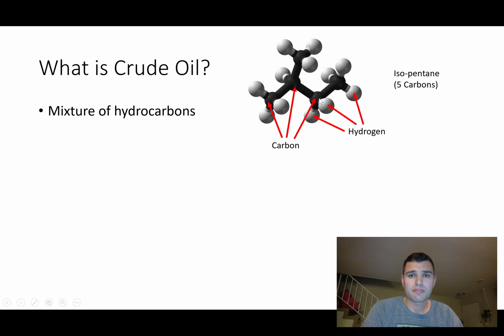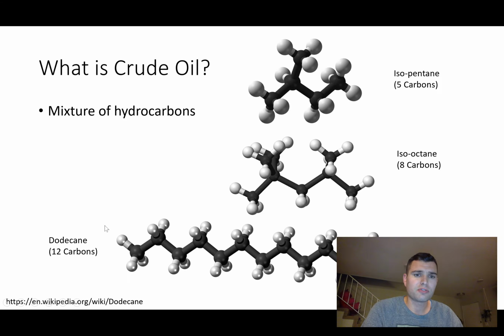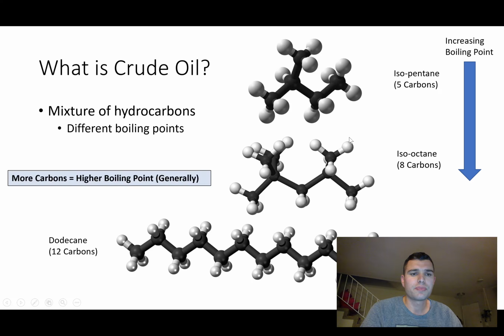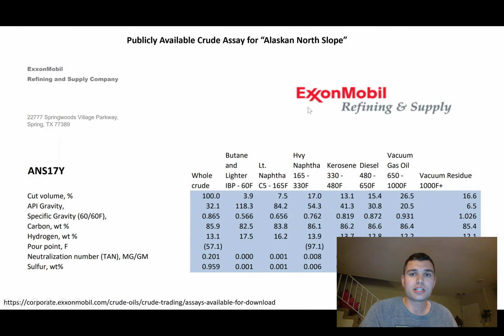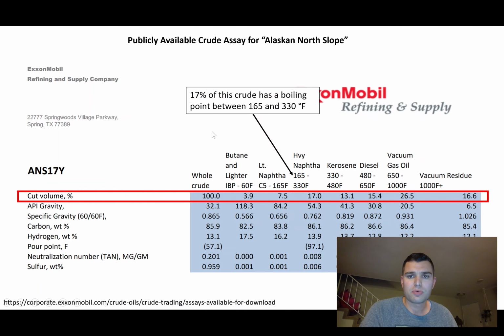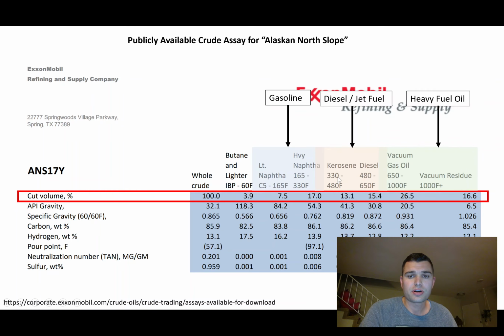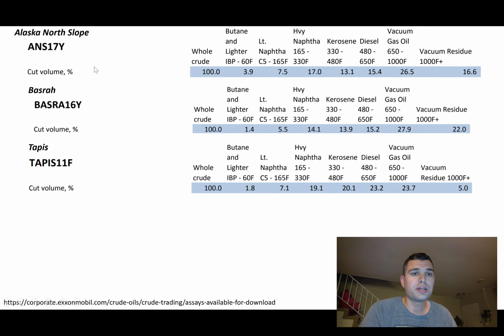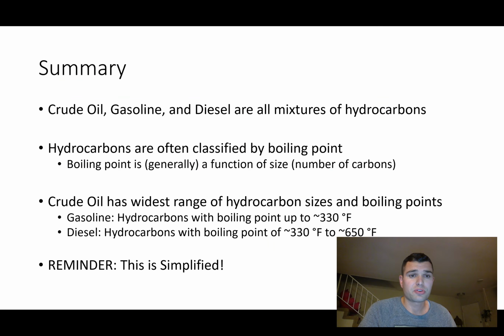Simplified Chemistry of Crude Oil, Gasoline, and Diesel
Quick, basic explanation of crude oil, gasoline, and diesel.
The target audience is those with limited to no chemistry background.